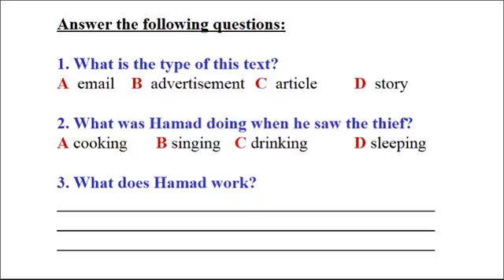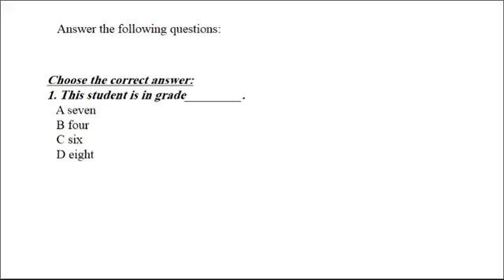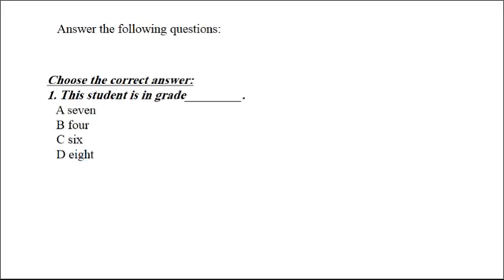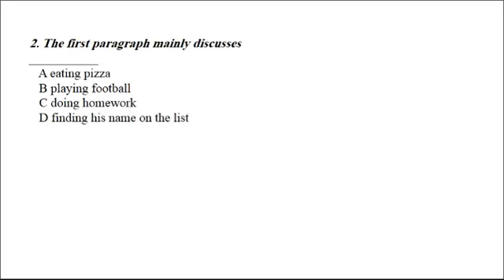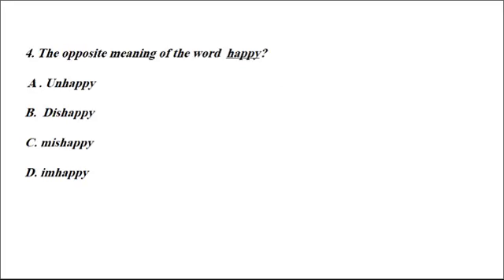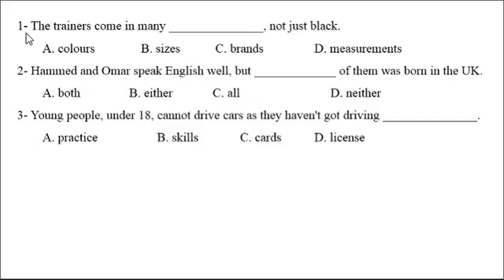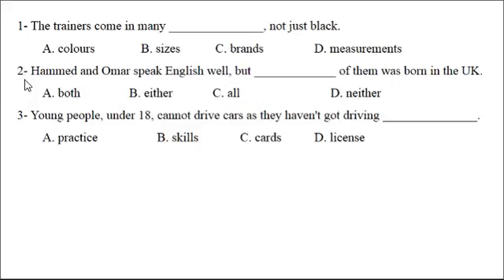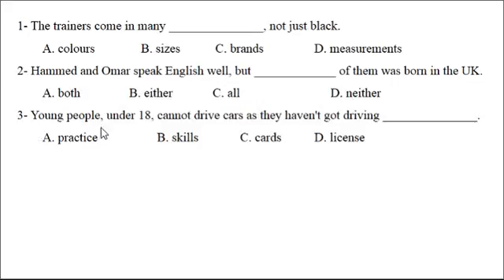english grade 7 review mid term 2 exam